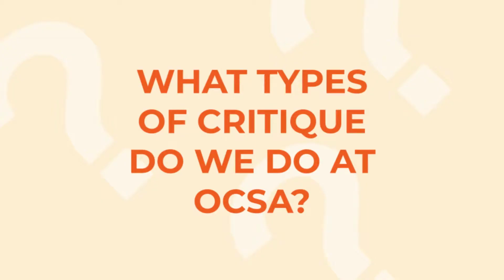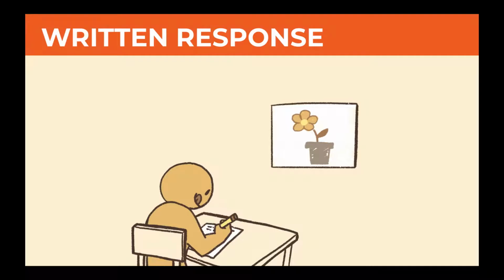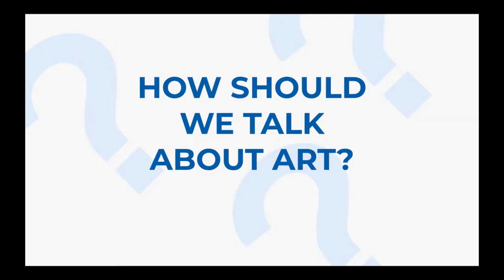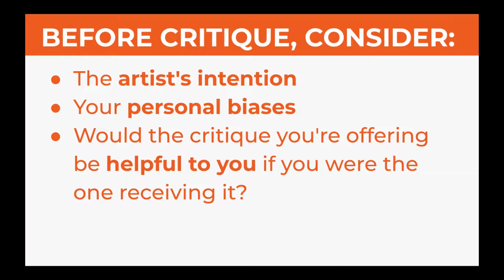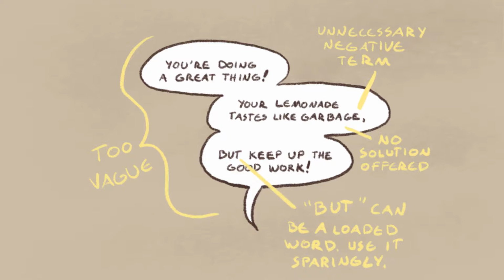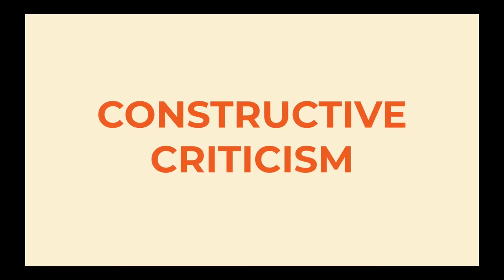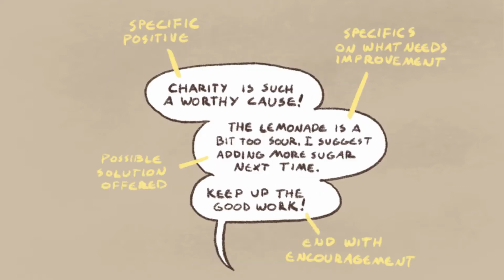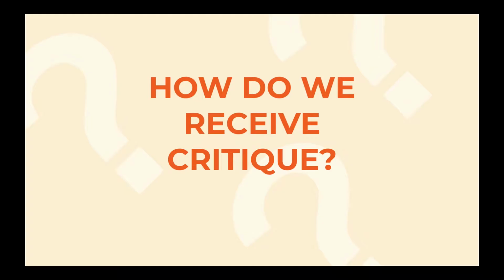How to Critique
CRITIQUE is one of the scariest things about being an artist. Sharing your work and getting feedback can feel daunting but participating in and receiving CRITIQUE is the best way to improve your skills and help others make their art work better. In this video, DM instructor, Morel will give you an introduction to how critique works and how you can get the most out of it.